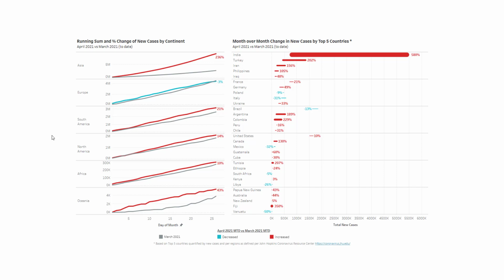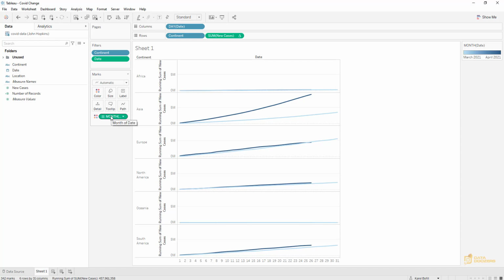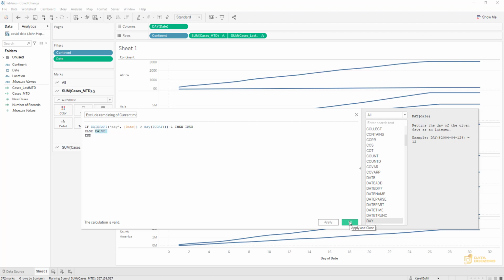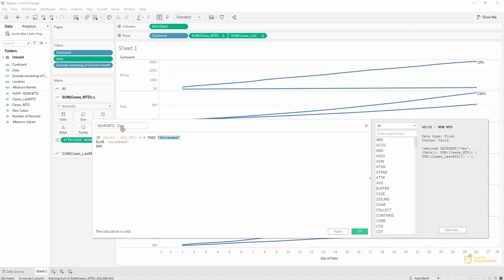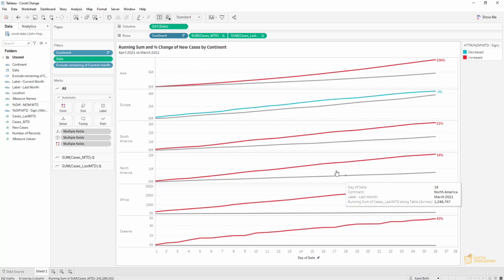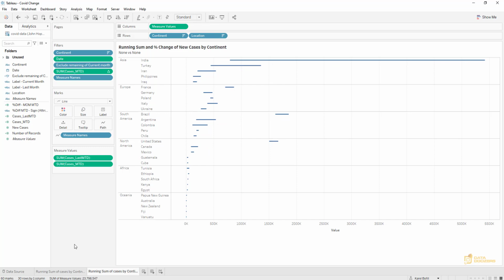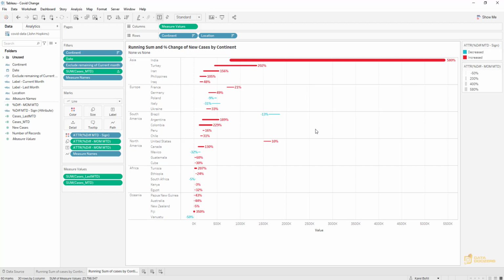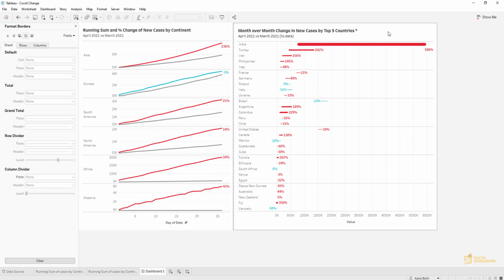Building a Dashboard to track the new Covid-19 Cases in Tableau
In this video, we will use Tableau Desktop to create an amazing Dashboard to track the Covid-19 cases and analyze the Month Over Month change.